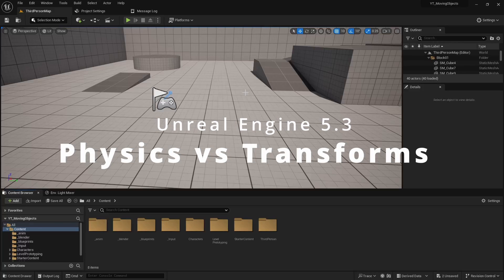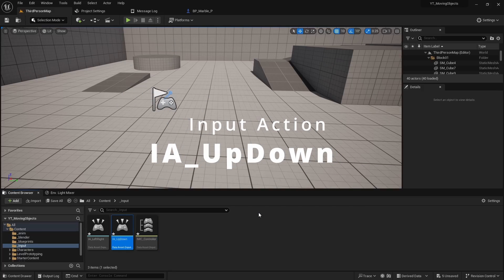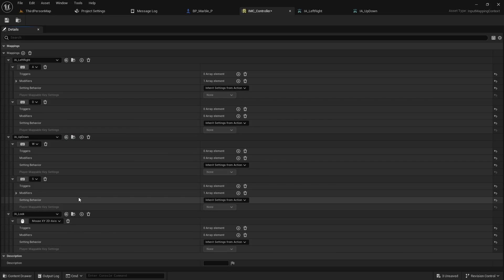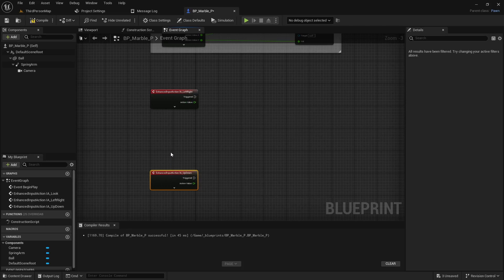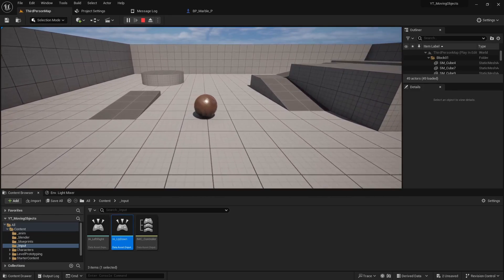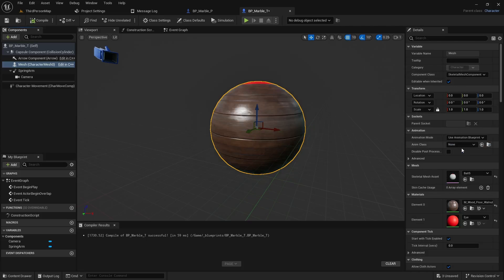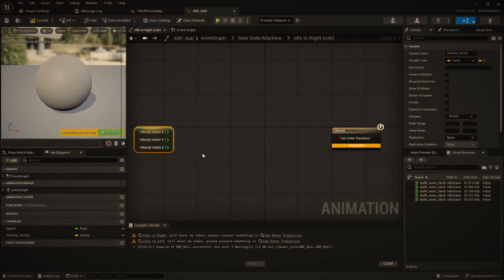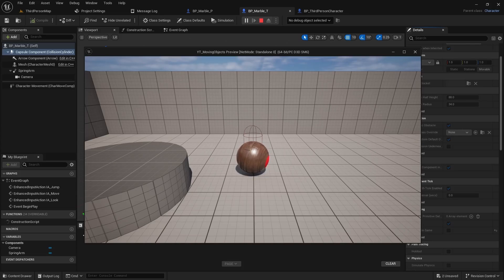Unreal Engine Moving Objects | Physics vs Transforms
Moving an object through Transforms or through Physics or maybe a mix of both.